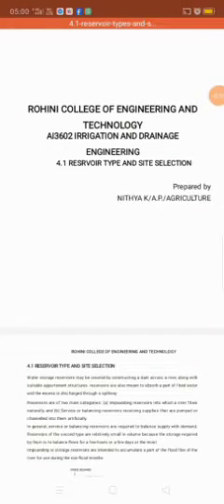reservoir and its types